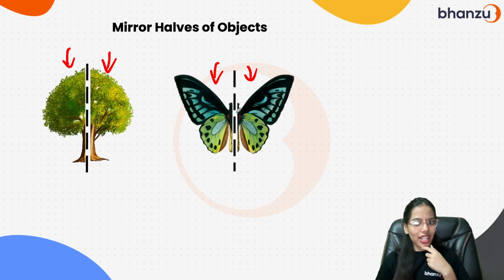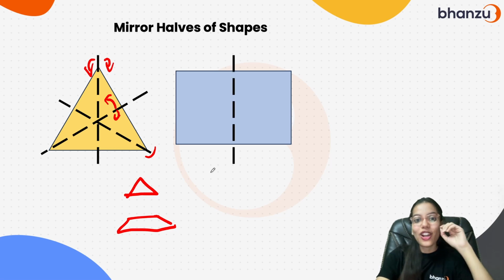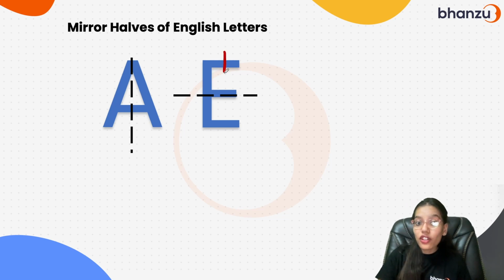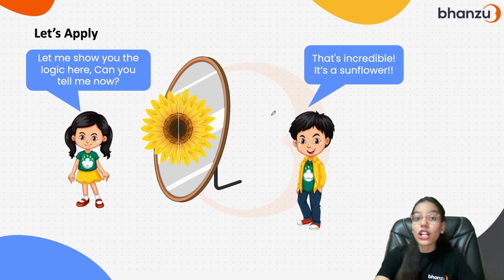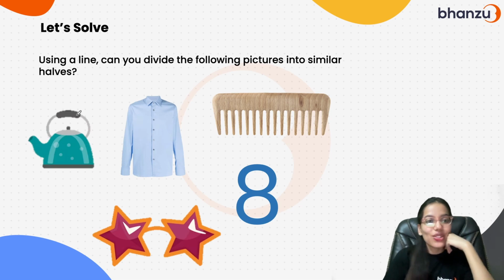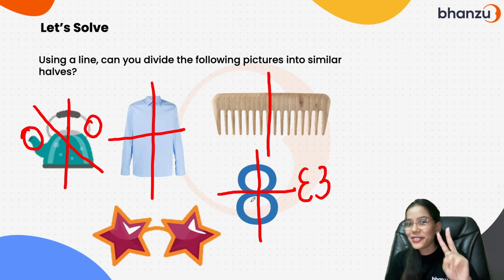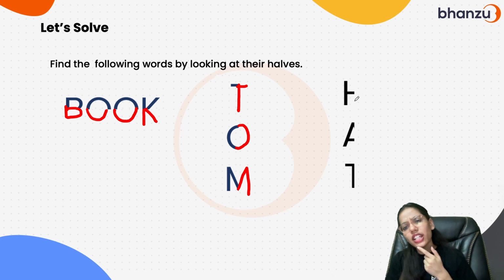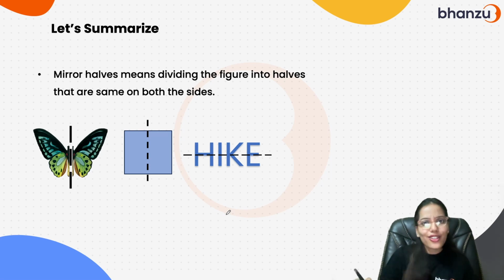Discovering Mirror Halves in ''Where to Look From'' | Part 3 | Chapter 1 | Grade 3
🪞 Dive into the enchanting world of "Mirror Halves" in our Grade 3 exploration of 'Where to Look From'! Uncover the magic as we:

🔍 Explore the concept of symmetry through captivating mirror reflections.
🌈 Engage in interactive activities to grasp the beauty of mirror images.
🧑‍🏫 Foster spatial awareness and visual perception skills.
🚀 Connect math to the real world by identifying mirror halves in everyday objects.

Embark on this journey to:
🌟 Develop a keen eye for symmetry.
🏆 Lay the foundation for future geometric concepts.
Let's mirror the excitement of learning! 🌐🔢